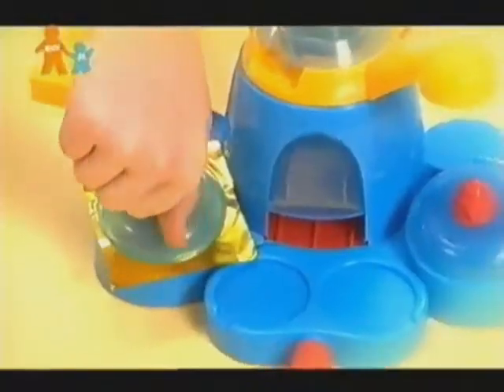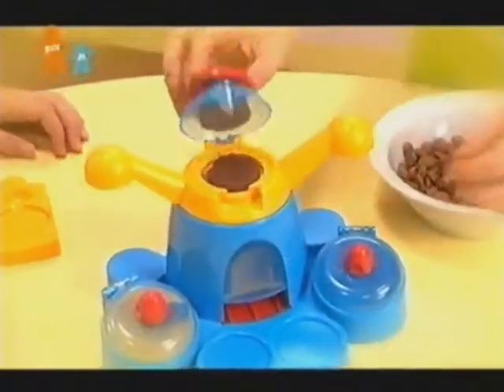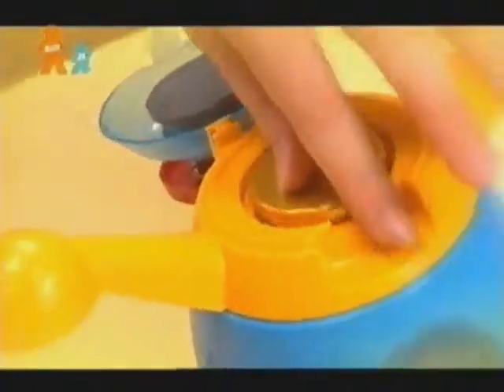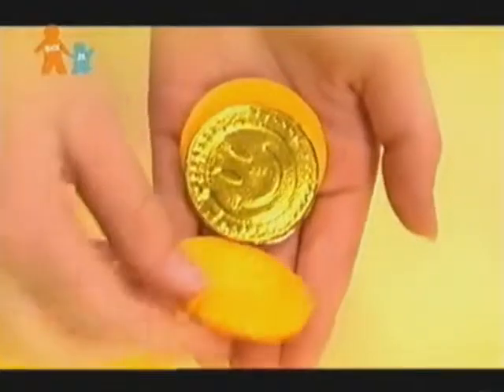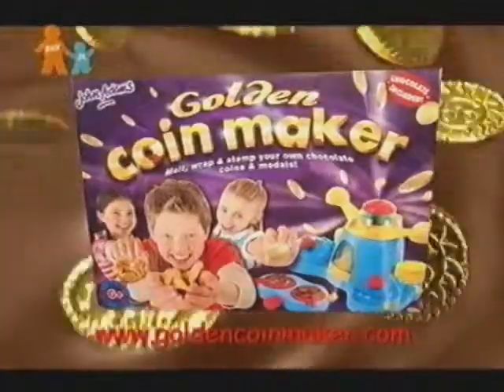Golden Coin Maker Advert